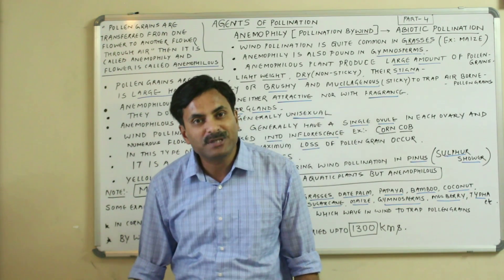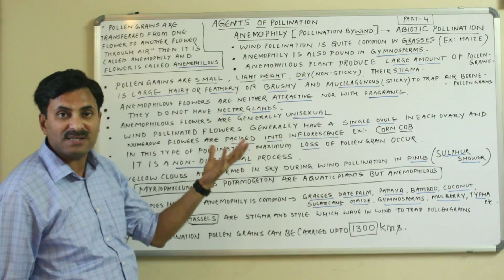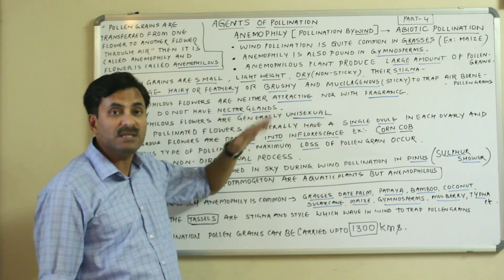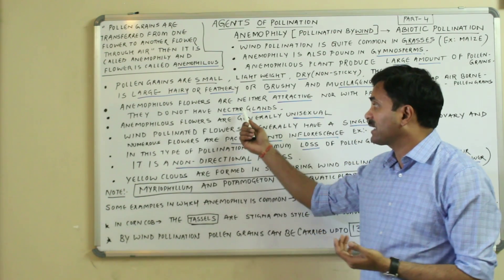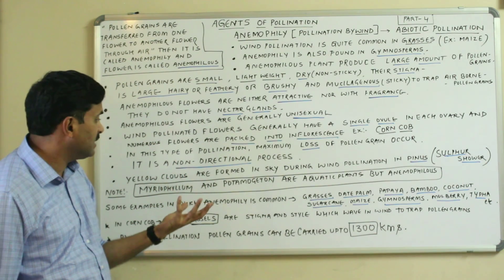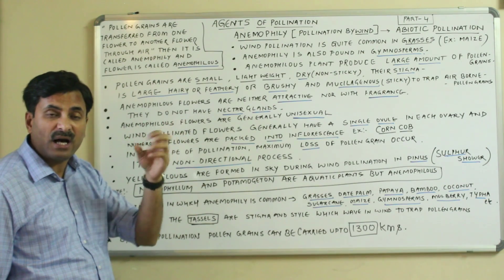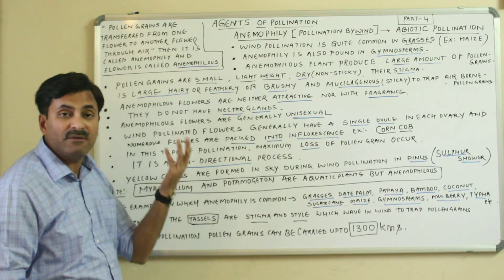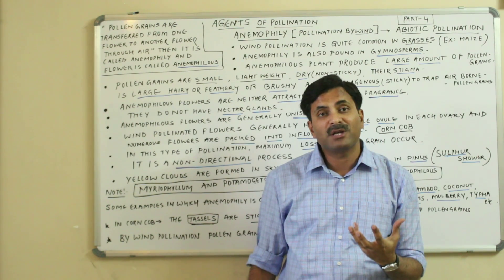Pollination (Anemophily) Part-4 Sexual Reproduction in Flowering Plants | English Medium